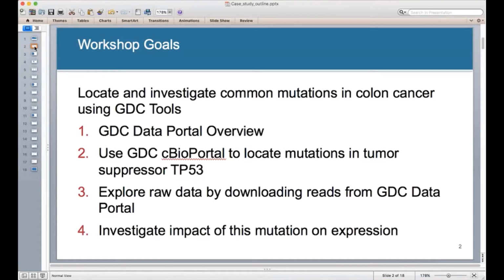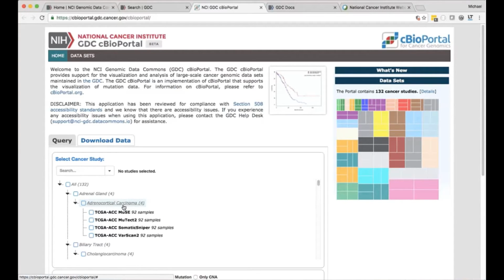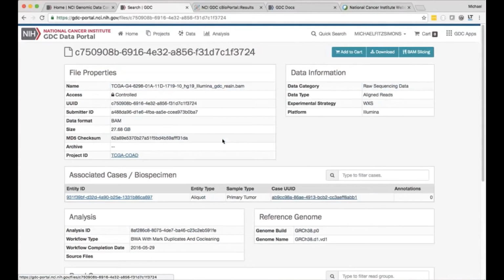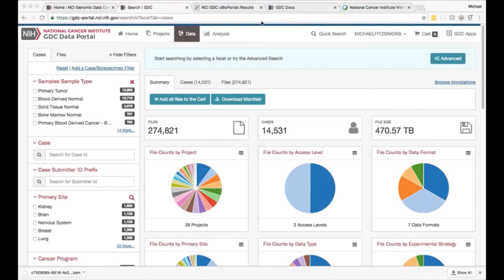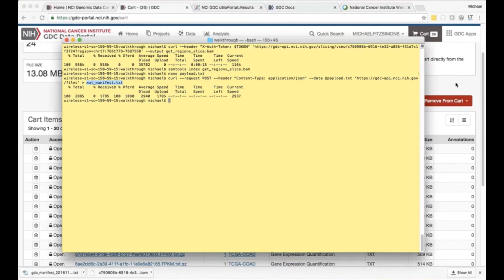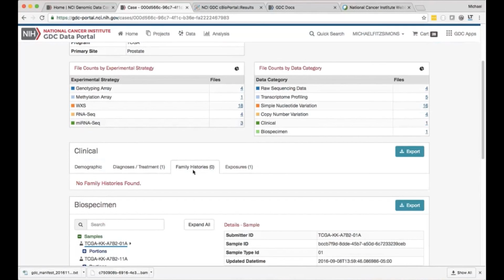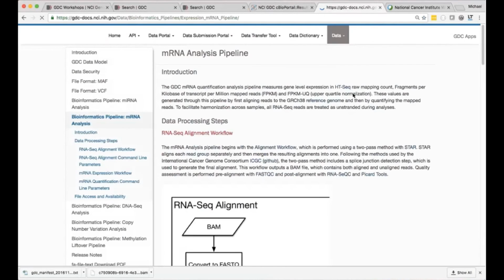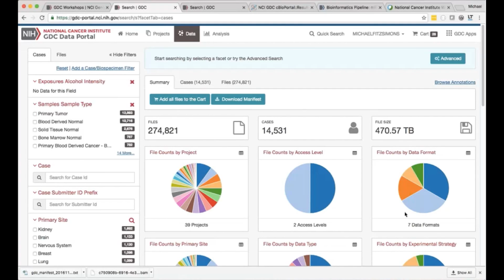Navigating the GDC- Genomic Data Commons Workshop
The GDC workshop series is meant to educate users on the features and tools available in the GDC.  "Navigating the GDC - A Case Study" introduces many of the GDC tools available by focusing on exploring mutations found in the tumor suppressor gene TP53.